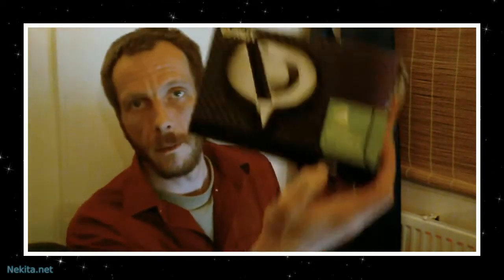Palit GT210 1GB and Linux... Nvidia vs Nouveau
A little review of the Palit GT210 1GB video card and advice on whether you should use the Proprietary or Open Source drivers for the Nvidia GT210 GPU on Linux... Poor lighting warning!

Products show/demonstrated/mentioned: Palit GT210 1GB PCIe Videocard with Nvidia GT210; Asus GeForce 210 1024MB